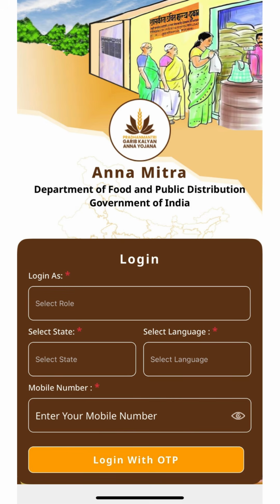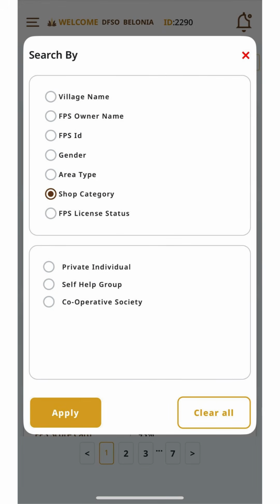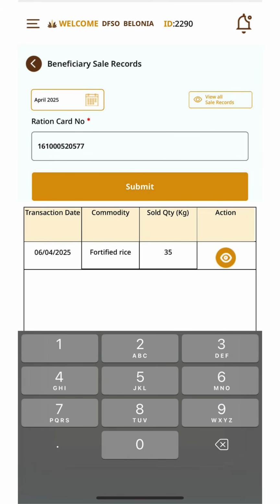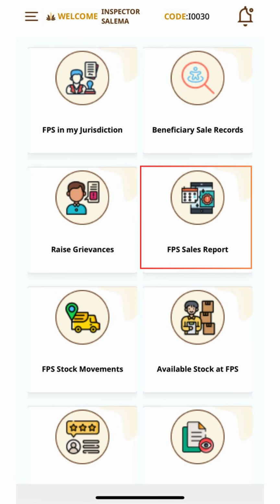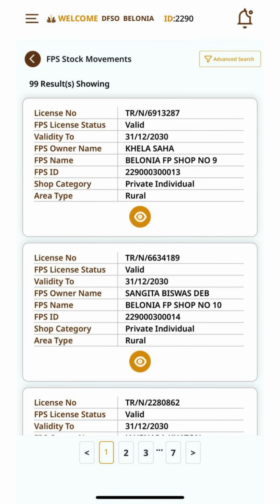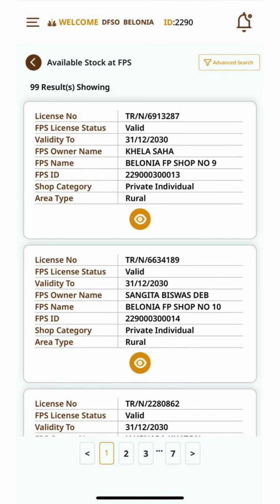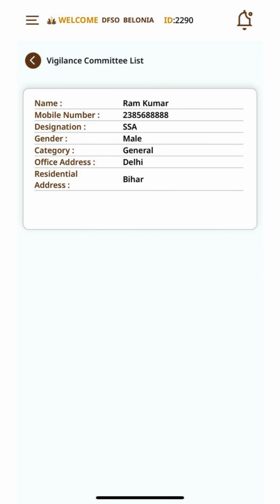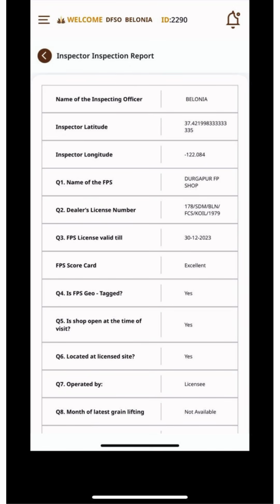Video tutorial for Anna Mitra Mobile App with login of Food Inspector Role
Anna Mitra
Reimagining Public Distribution with Real-Time Access & Accountability

A New-Age Digital Companion for India’s PDS Officials
Anna Mitra is a mobile platform developed by the Department of Food & Public Distribution, Government of India, to provide on-ground PDS functionaries with direct access to critical data—on the move. Whether it’s a Fair Price Shop dealer seeking their latest stock update, a food inspector logging compliance data, or a DFSO monitoring field-level operations, Anna Mitra brings them all onto a single, secure digital platform.